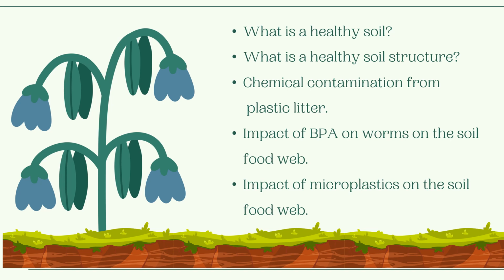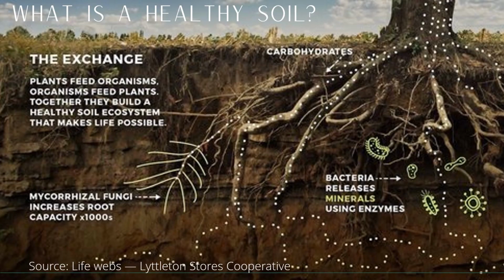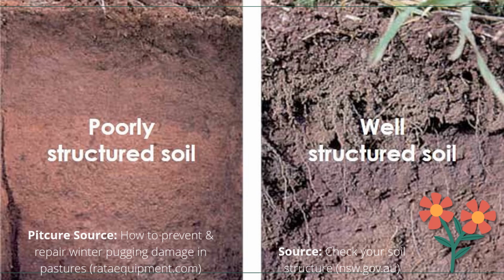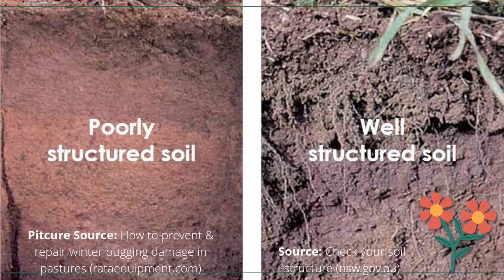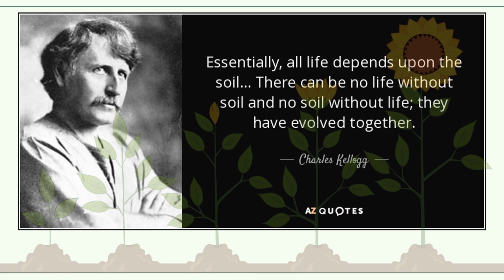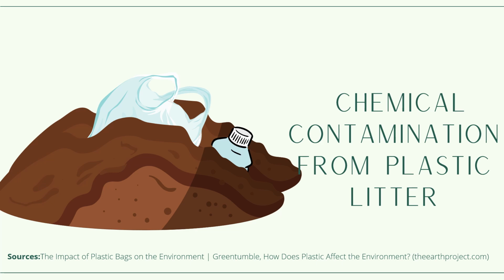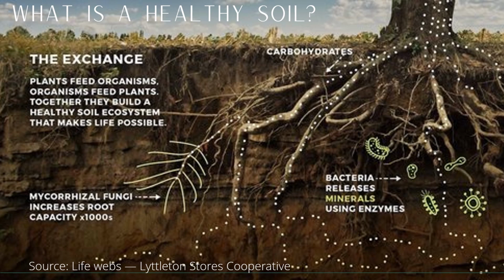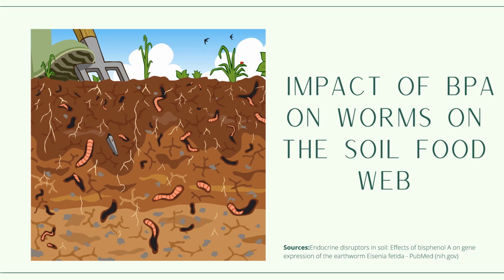How to Maintain a Healthy Environment for Your Soil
Discussing and exploring the impact of litter on our soil health.